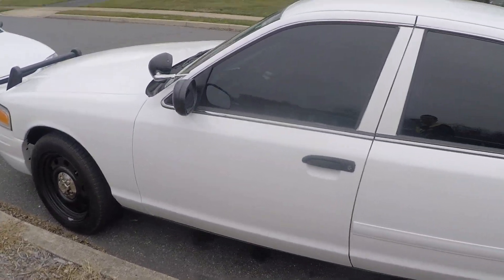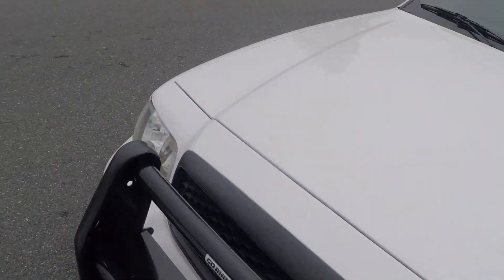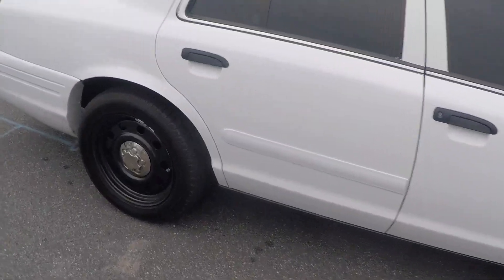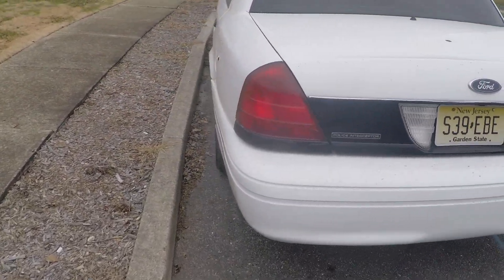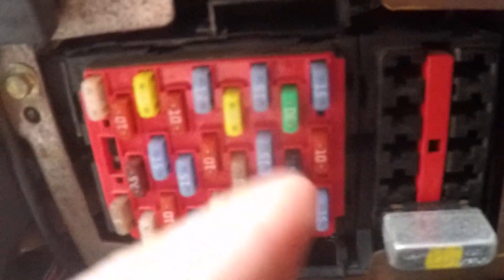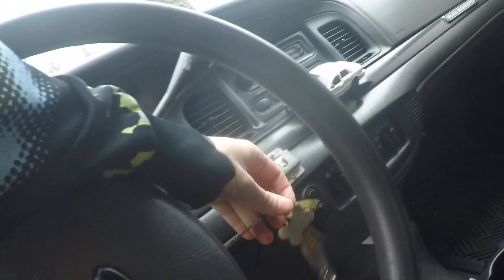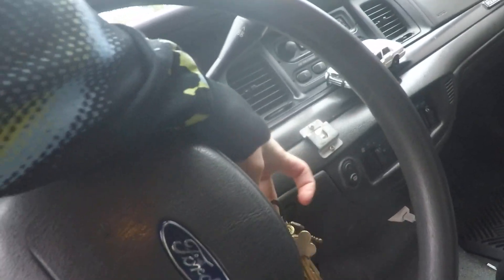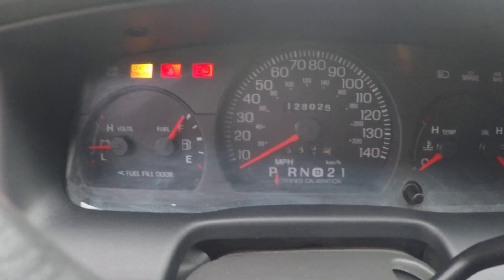CROWN VICTORIA BLINKER ISSUE HAS BEEN FIXED